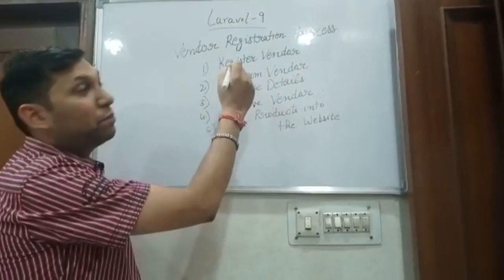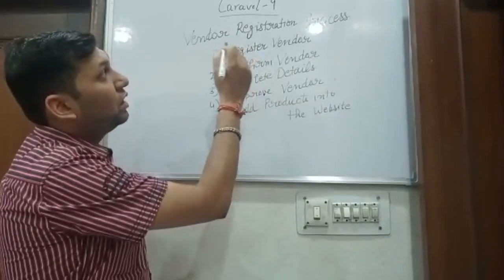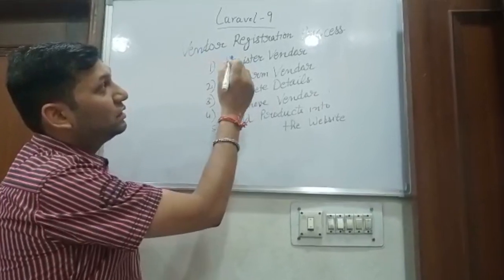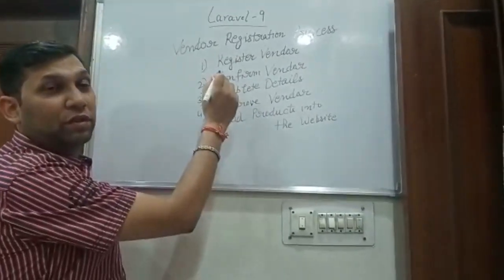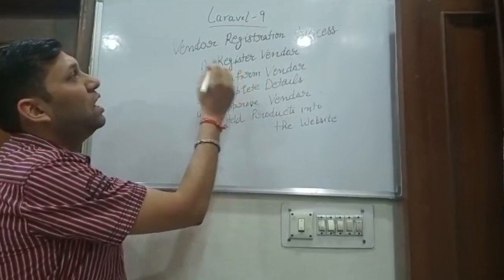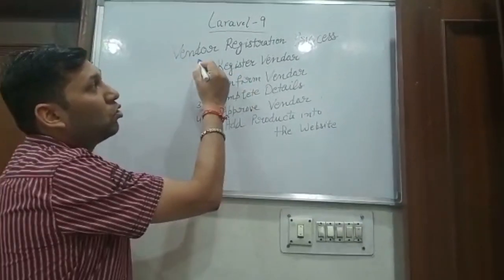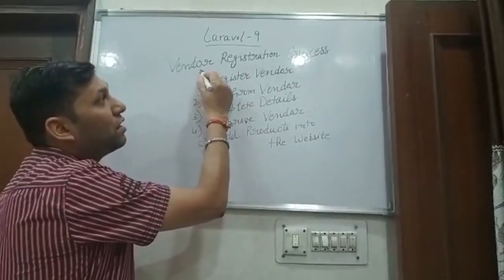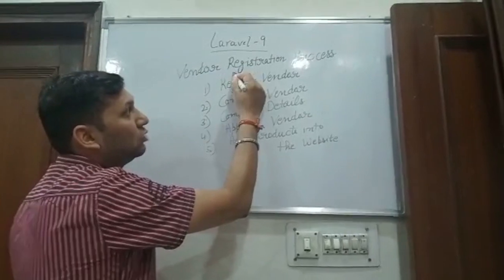Laravel 9 Vendor Registration Process | Laravel 9 Tutorial Upcoming Videos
We are going to work on the Laravel 9 Vendor Registration Process in the upcoming videos:-
1) Register Vendor
2) Confirm Vendor
3) Complete Details
4) Approve Vendor
5) Add Products into Website